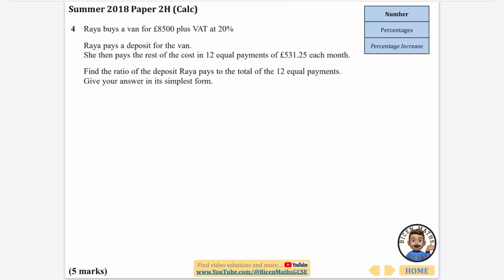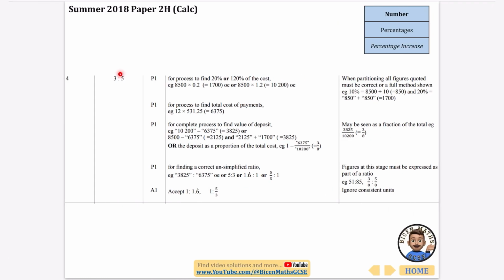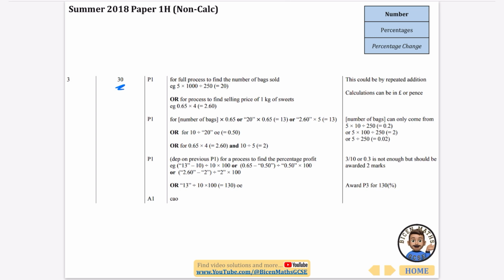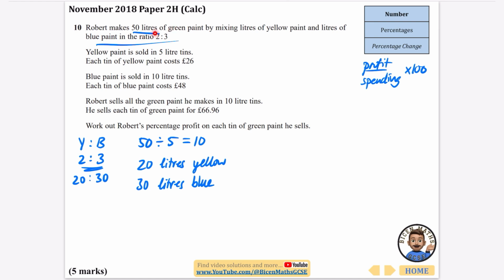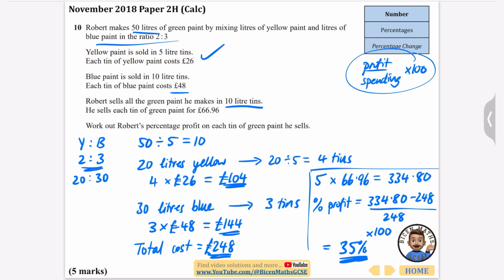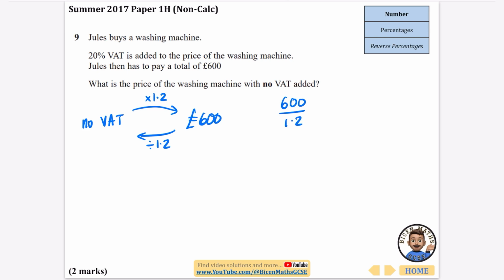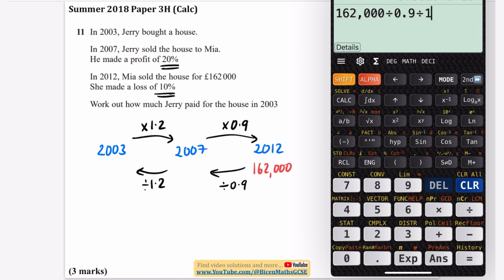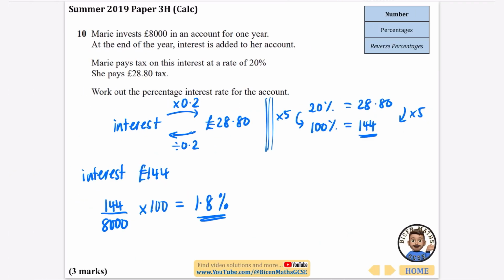Every exam question ever asked… Percentages 1 // [Edexcel GCSE Maths, Higher]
This video only contains questions from 2017 to Summer 2020 - at the time of recording, the more recent papers had not yet been released for the public.